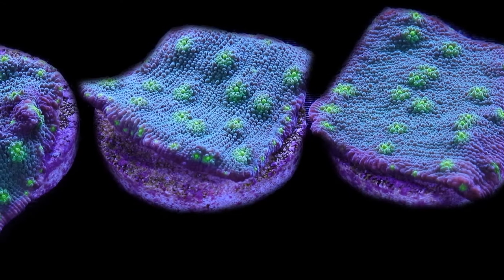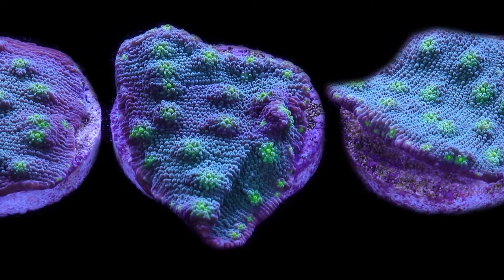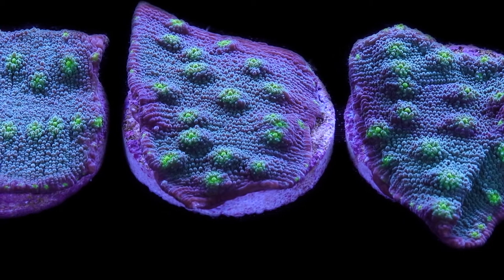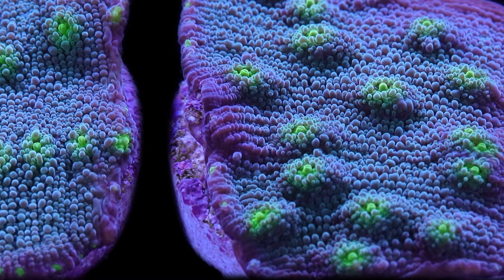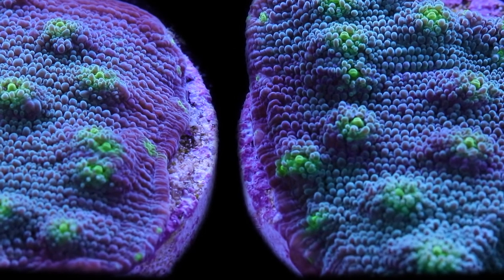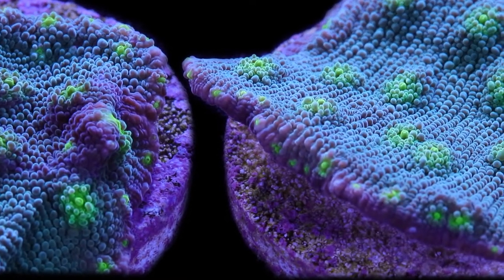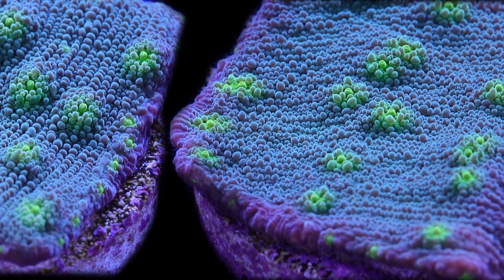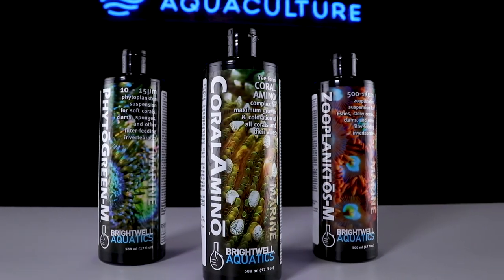Hollywood Stunner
In this video, Mitchell discusses the Hollywood Stunner chalice coral. The Hollywood Stunner strain that we farm at New Dawn Aquaculture is a classic strain of chalice coral that has been in the hobby for a long time.